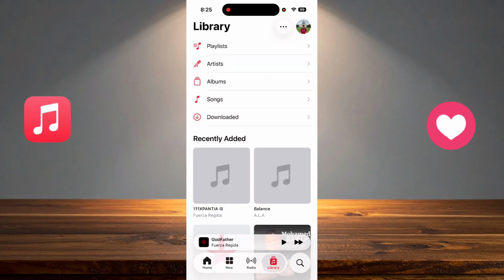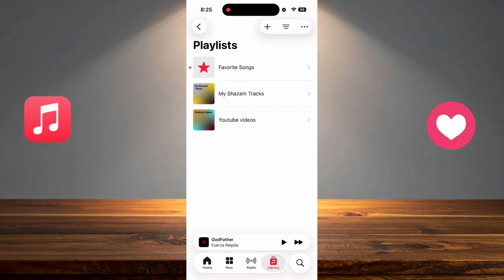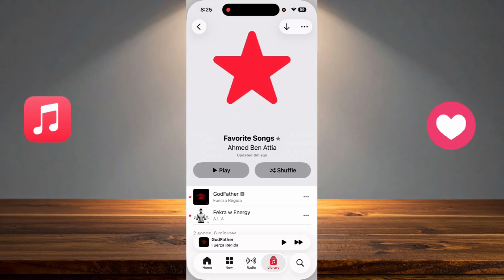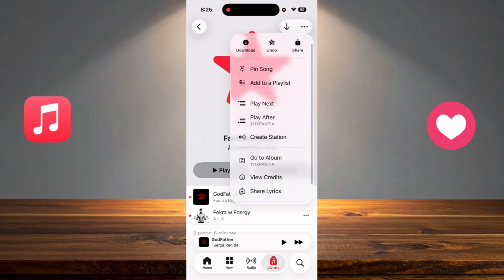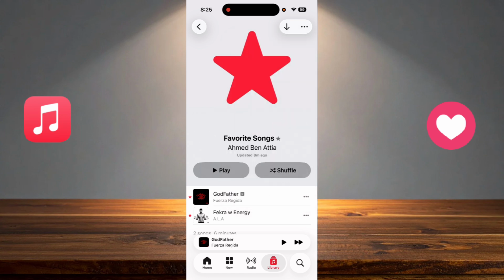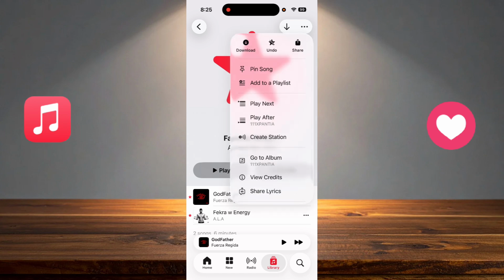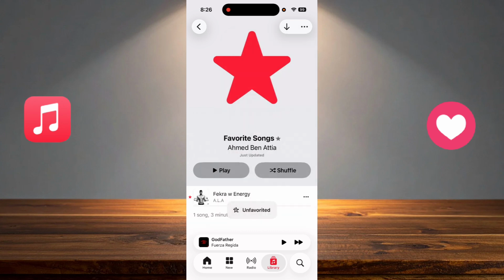How to Remove Likes from Songs on Apple Music 💔 [New 2026 Update]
In this video, I will show you how to remove a "Favorite" (or like) from any song, album, or artist in the latest 2026 Apple Music update. I'll explain how to use the new "Undo Favorite" button and how to clean up your automatically generated "Favorite Songs" playlist. Whether you accidentally liked a track or your music taste has just changed, follow these simple steps to update your preferences!